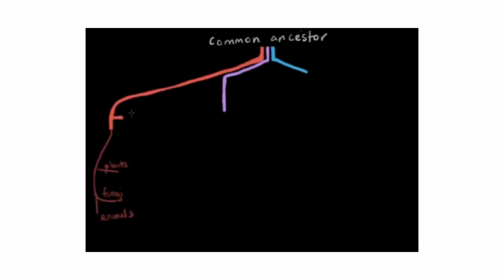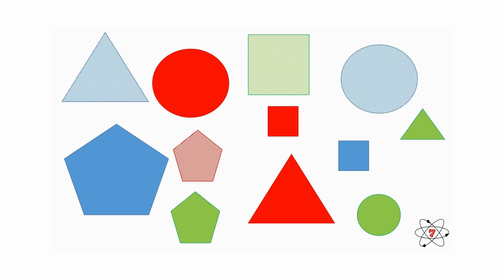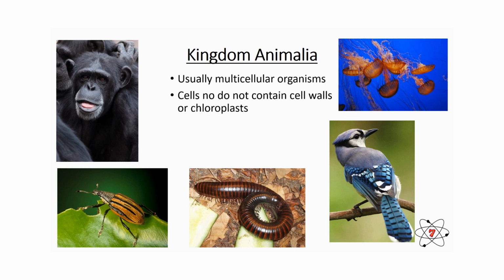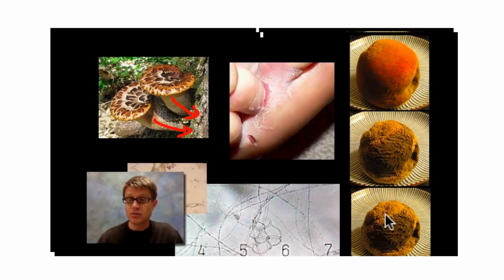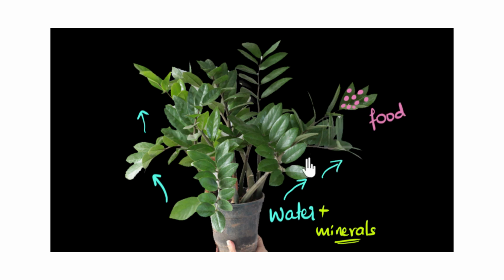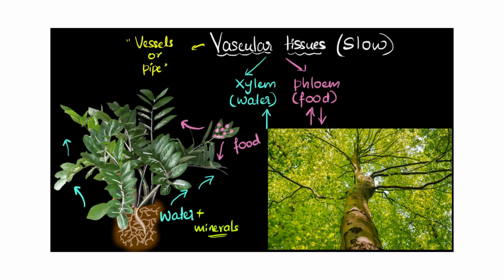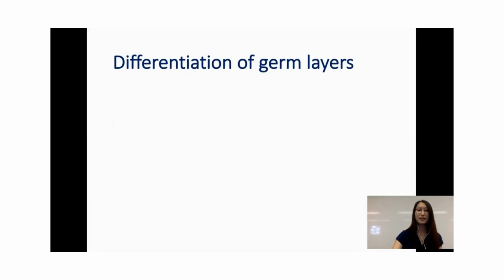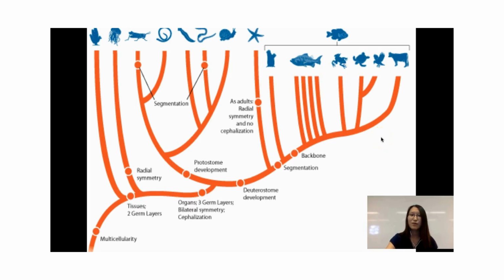EP-M.4 ST30246 | Biochemistry and Biodiversity